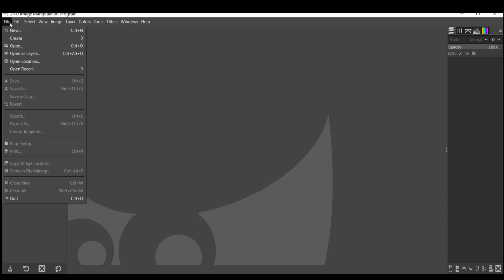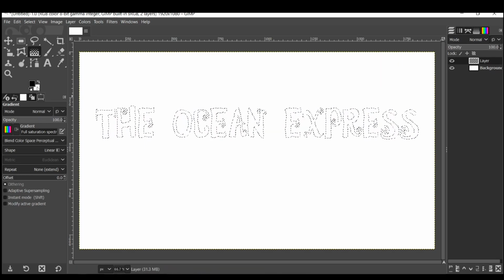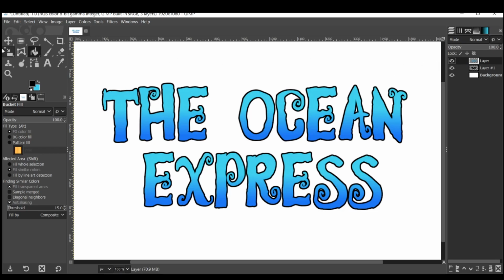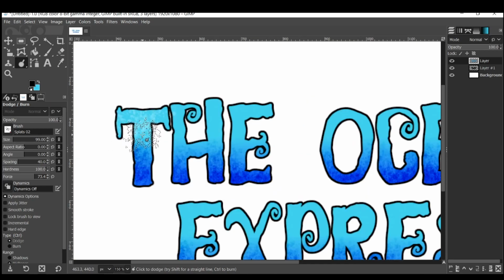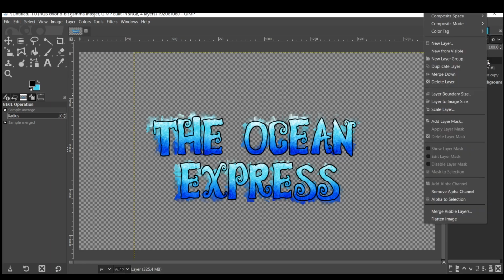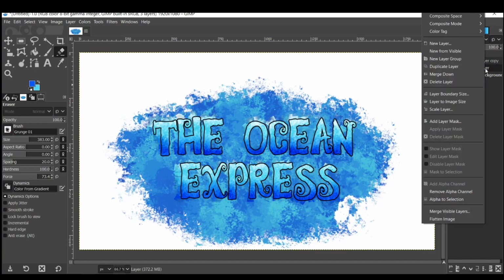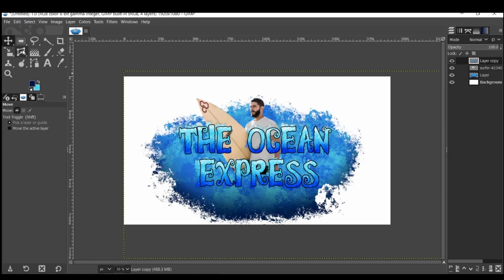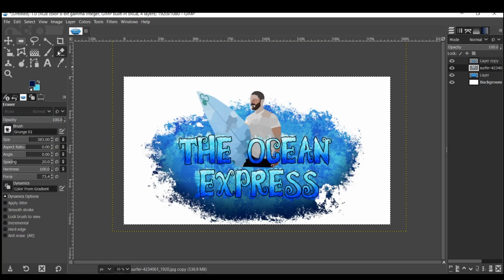Asset Creation: How to create Digital Graffiti - The Ocean Express [G.I.M.P]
In this video we will be looking at how we can create some Digital Graffiti using Gimp. It can then be used for a number of things (though in this example I add it to a video of a wall. Which was done using Blender).

Creating Digital Graffiti Assets like this can add more detail to your shot and it doesn't take long to make.